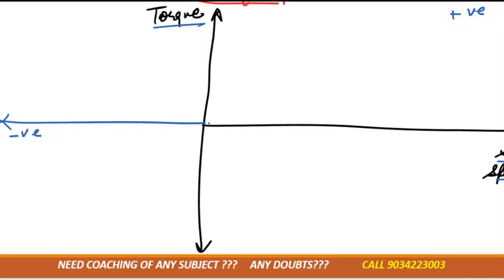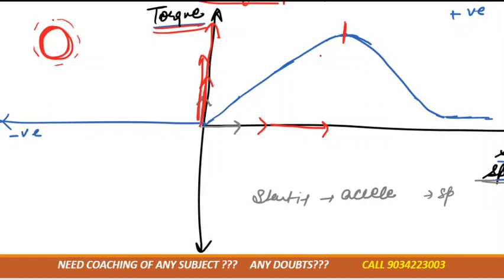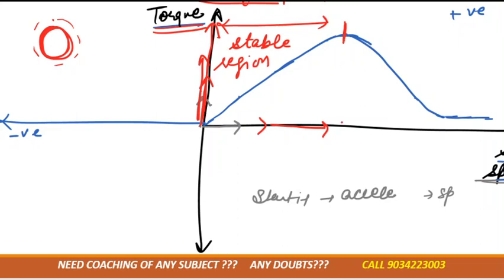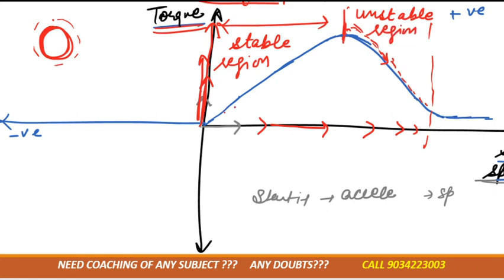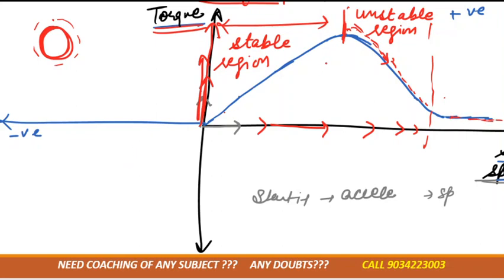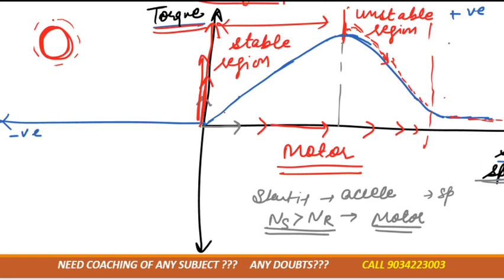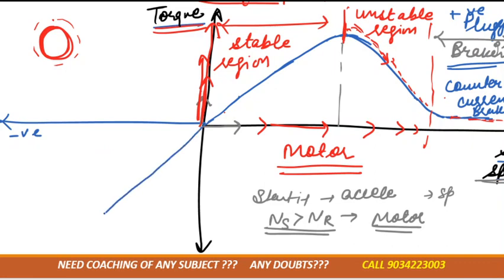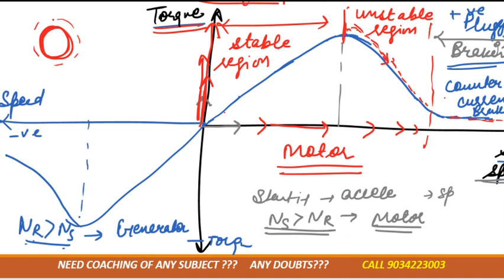torque slip curve of induction motor